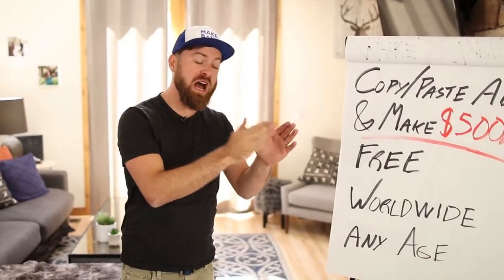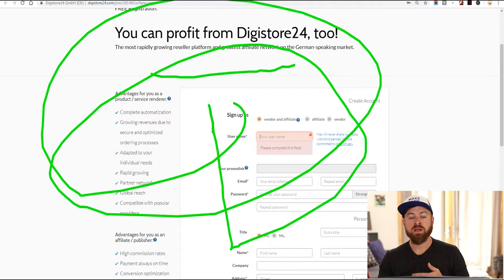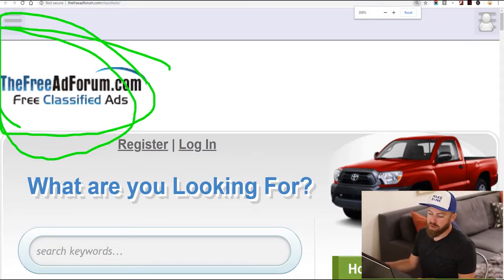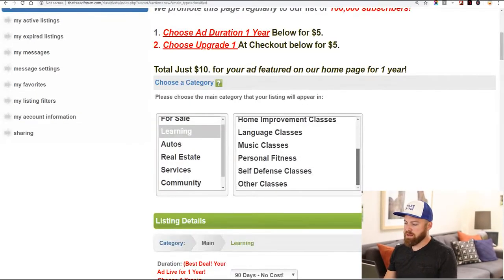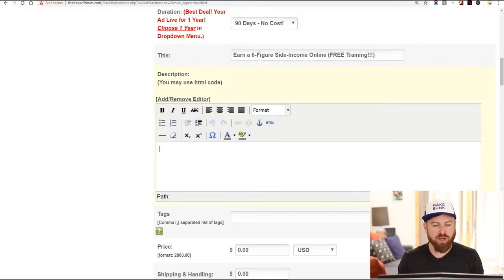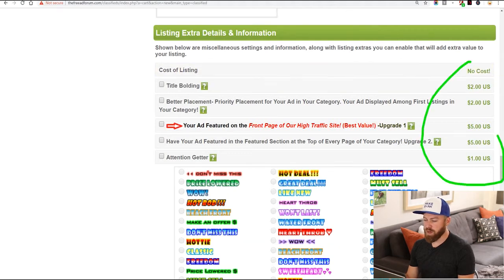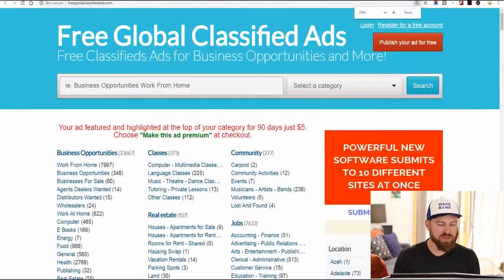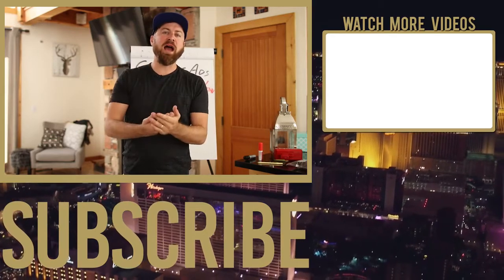Make Money If You Don't Laugh!😂 | copy & paste ads get money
doing this for many years now and here's what I can tell you. It's easy to become a millionaire right from the comfort of your own home if you take action. In today's episode, I'm doing to show you an easy way to make money just by copy and pasting ads - you can make $100 to $500 a day just by doing these easy, no-cost steps. Check this out!

00:48 This is a highly requested method
01:39 ClickBank
02:05 DigiStore24
02:45 Here's what you do after signing up
04:35 Classified Ads
05:07 TheFreeAdForum
06:51 It's a revolution
08:25 How to post the ad
10:47 Bitly
12:24 Getting images
13:05 Selecting YouTube videos
15:42 FreeGlobalClassifiedAds
16:25 Craigslist